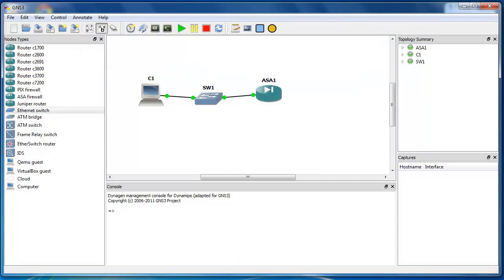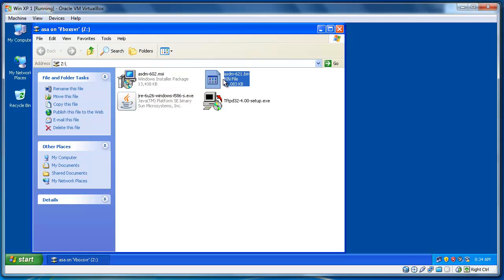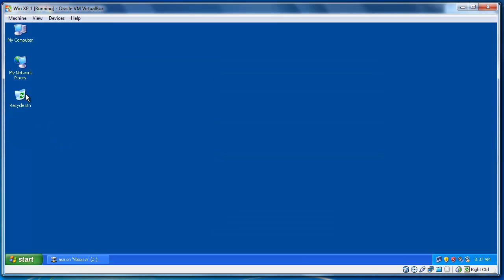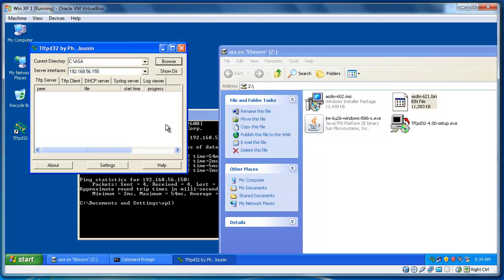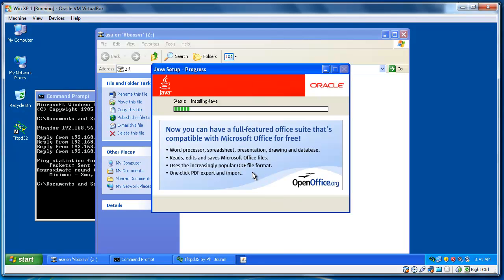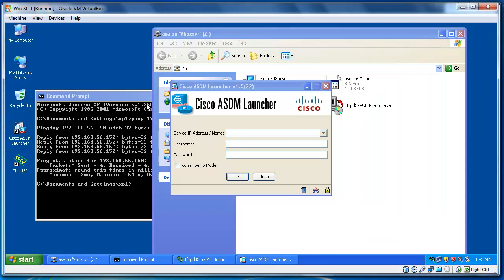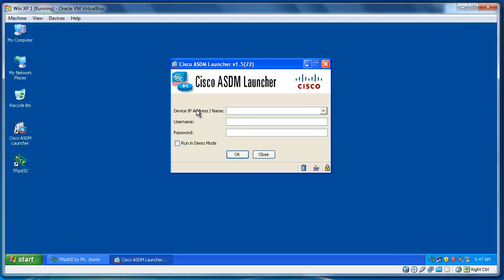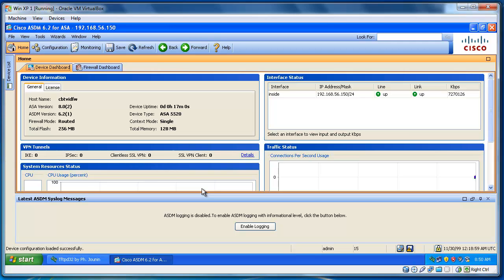How to install ASDM on Cisco ASA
In this video I show you how to install Cisco ASDM on Cisco ASA.